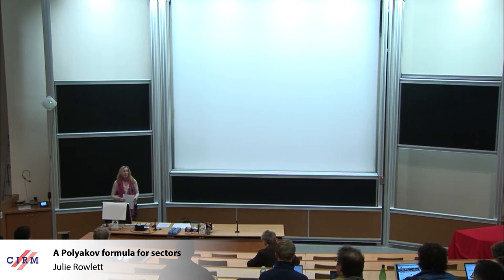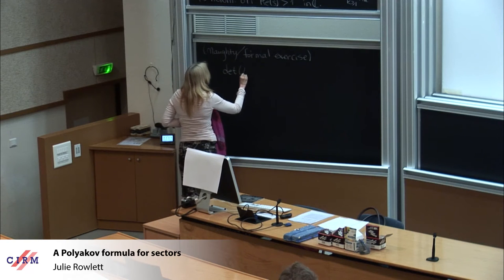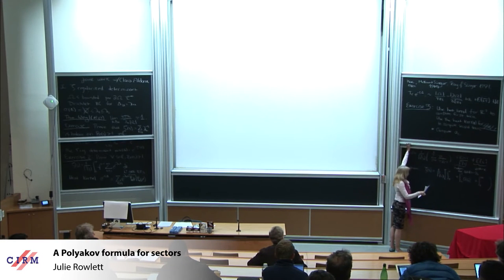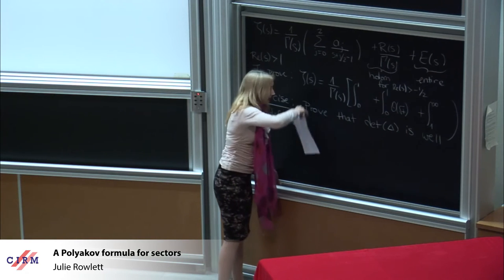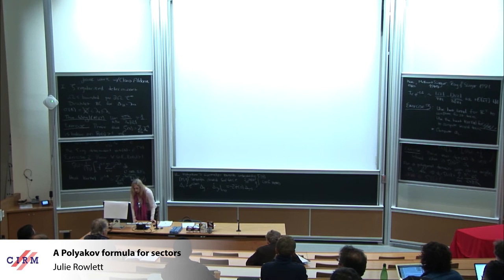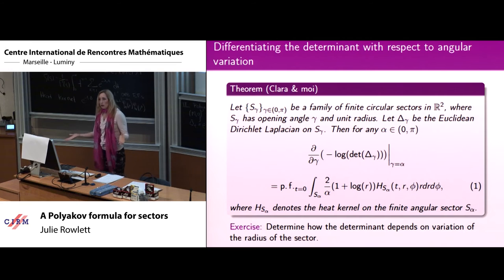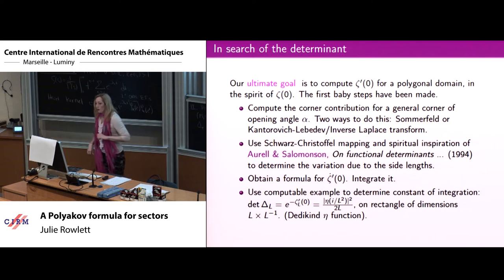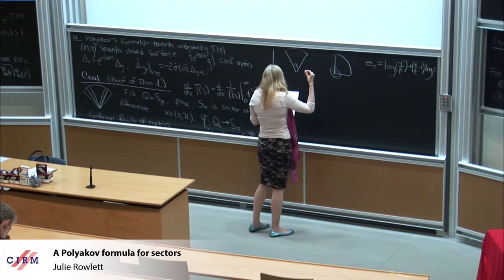Julie Rowlett: A Polyakov formula for sectors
Abstract: Polyakov's formula expresses a difference of zeta-regularized determinants of Laplace operators, an anomaly of global quantities, in terms of simple local quantities. Such a formula is well known in the case of closed surfaces (Osgood, Philips, & Sarnak 1988) and surfaces with smooth boundary (Alvarez 1983). Due to the abstract nature of the definition of the zeta-regularized determinant of the Laplacian, it is typically impossible to compute an explicit formula. Nonetheless, Kokotov (genus one Kokotov & Klochko 2007, arbitrary genus Kokotov 2013) demonstrated such a formula for polyhedral surfaces ! I will discuss joint work with Clara Aldana concerning the zeta regularized determinant of the Laplacian on Euclidean domains with corners. We determine a Polyakov formula which expresses the dependence of the determinant on the opening angle at a corner. Our ultimate goal is to determine an explicit formula, in the spirit of Kokotov's results, for the determinant on polygonal domains.

Recording during the thematic meeting: "Evolution Equations on Singular Spaces" the April 26, 2016 at the Centre International de Rencontres Mathématiques (Marseille, France)